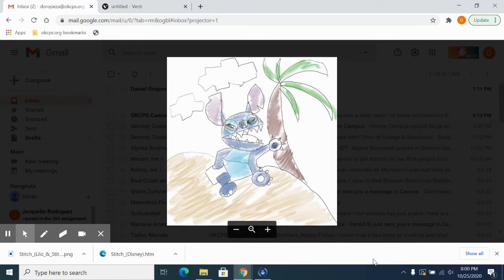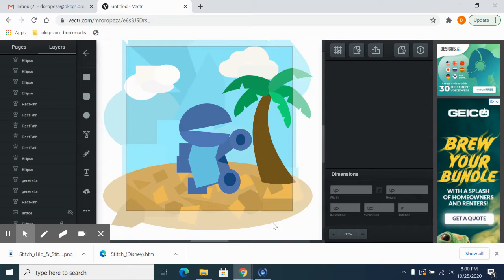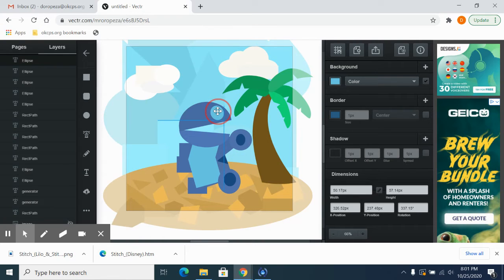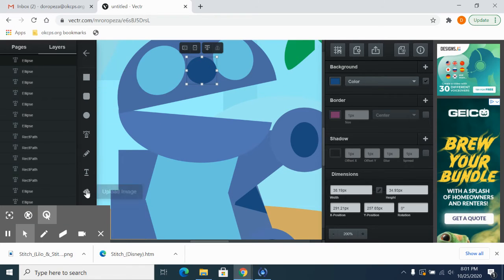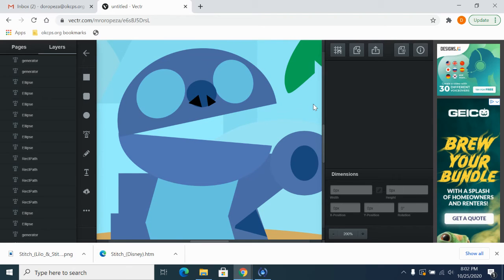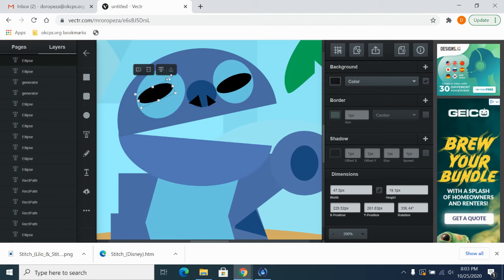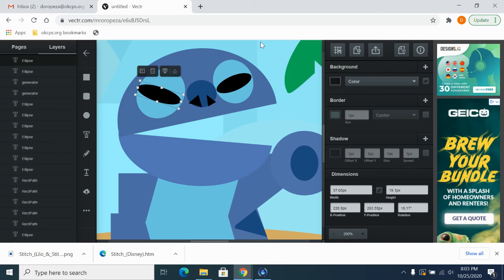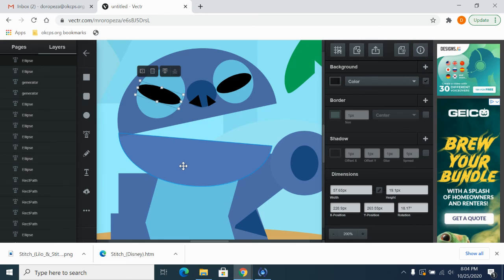Cubist Vectr Project Intro